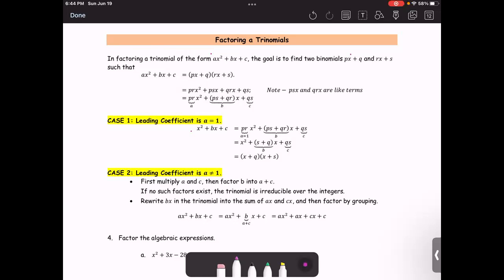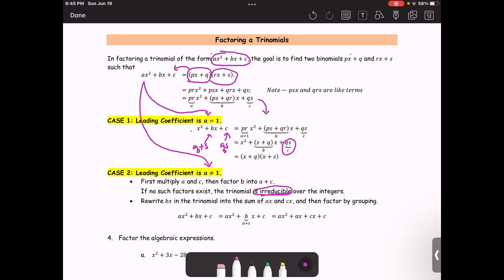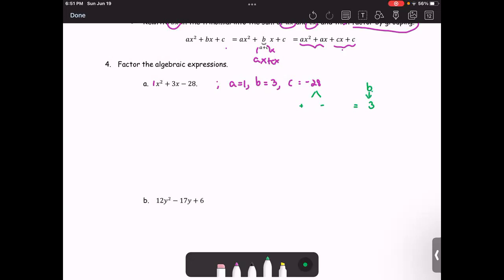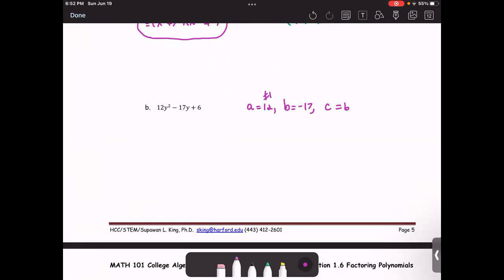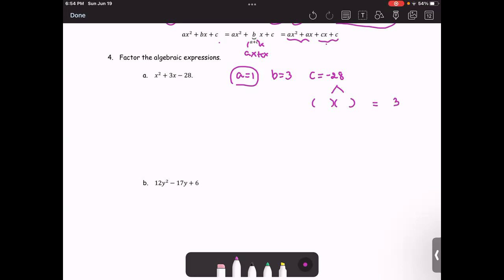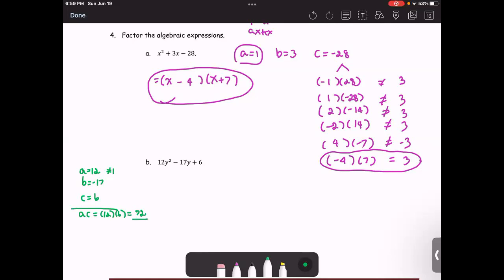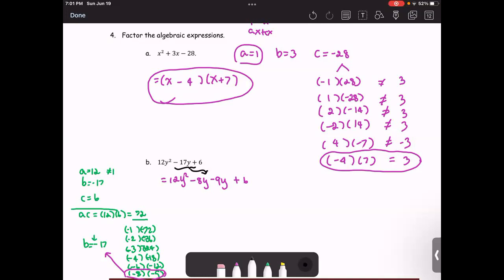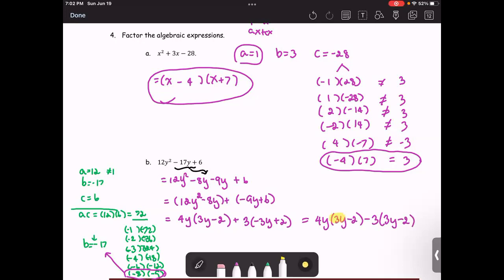M101 Sec1_6 Factoring Trinomials